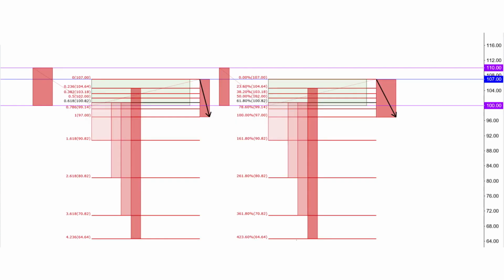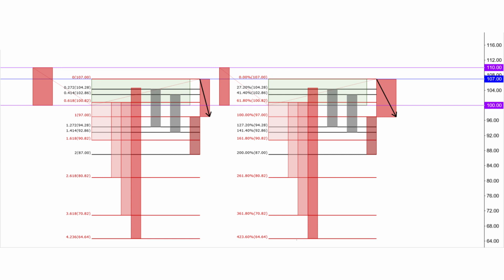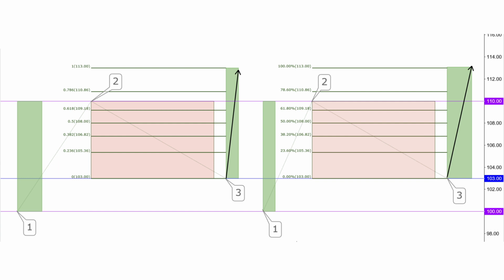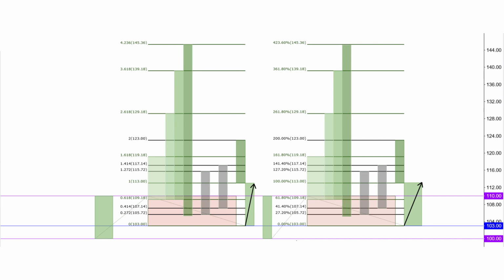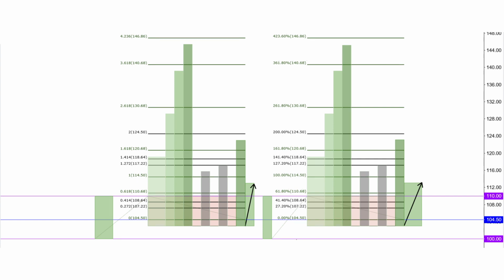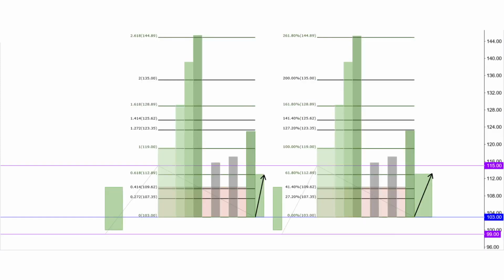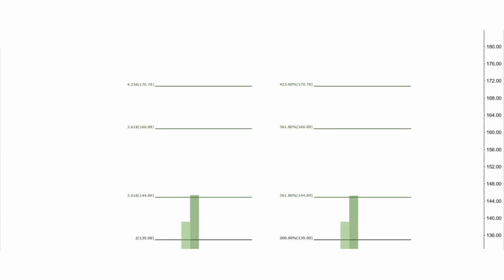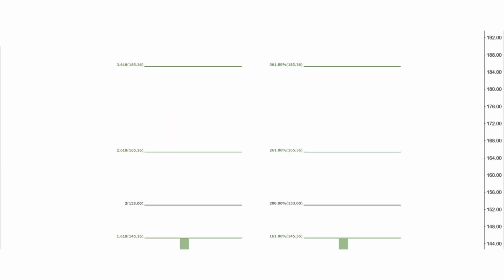Defining Fibonacci (Extension) Proportions